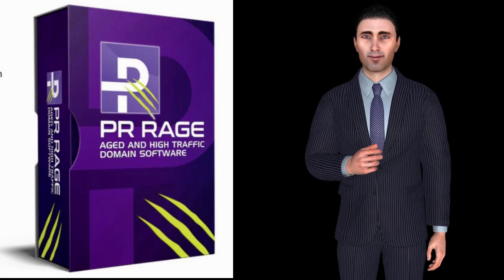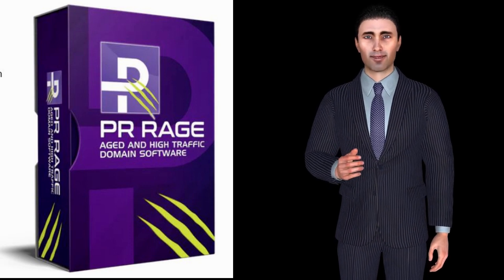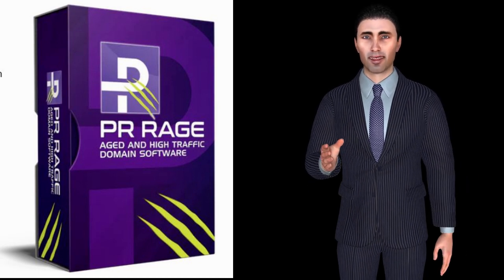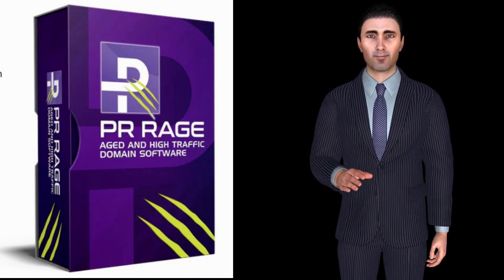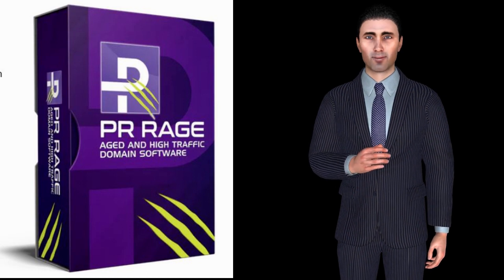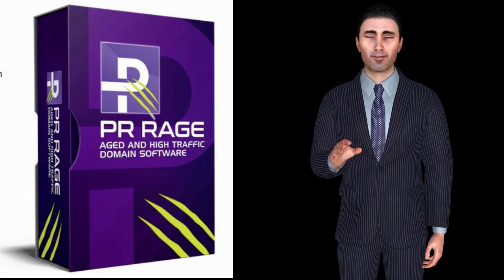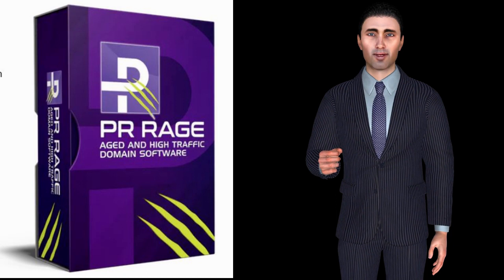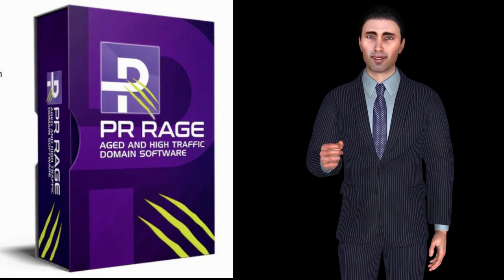PR RAGE 2.0 - FIND BUY EXPIRED DOMAINS WITH PR RAGE 2.0 WALT BAYLISS DOMAINING SOFTWARE DEMO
*** NEW*** PR RAGE 2.0 - FIND AND BUY EXPIRED DOMAINS WITH PR RAGE DOMAINING SOFTWARE
Welcome to PR RAGE 2.0!
The software is the fastest way for anyone, with no experience, to identify, research and purchase high value domains, that can be immediately flipped for a profit, rented out for a monthly income or built out to bring in revenue.
It's a cloud based app, with a huge array of research api's plugged in the back - to deliver information to our people in seconds.
Enter a keyword (and get google prompts for additional related keywords)
Hit go
And see immediately domains that suit.
Researched with AGE, BACKLINKS, TRAFFIC NUMBERS, SOCIAL SIGNALS, VALUATION and more.
Shortlist any domains of interest.
SET AND FORGET mode - where PR Rage will passively look for the domains that suit your profile and immediately alert you when one meets your criteria and becomes available.

Buyers will also get access to three exclusive training videos - with domaining professionals, talking specifics about HOW to make the business of domaining a profitable one.